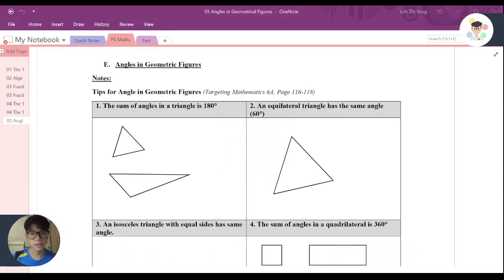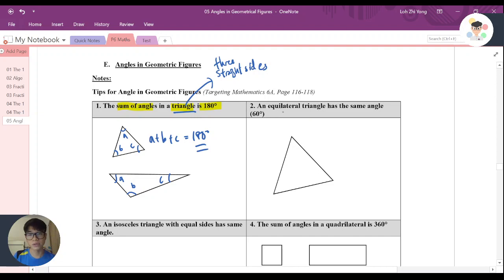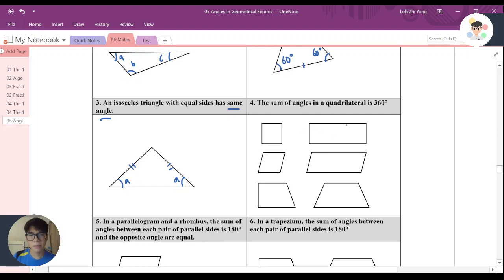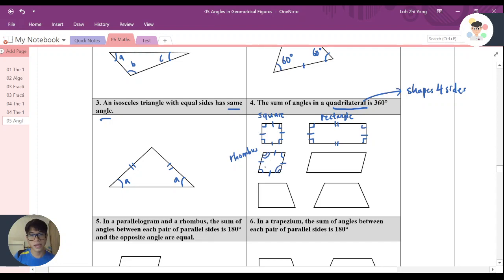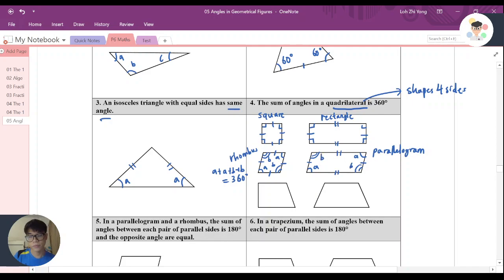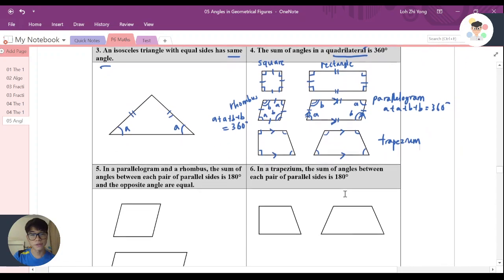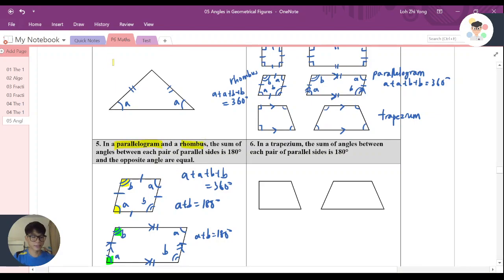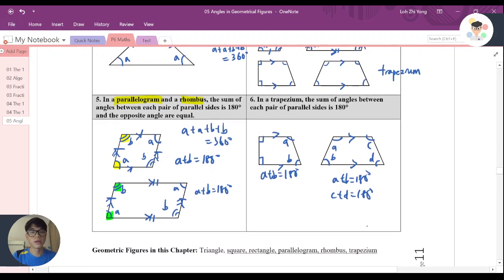Booklet 05 Page 11 Note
Please log in to our Google Classroom to get the booklet note, "05 Angles in Geometrical Figures".